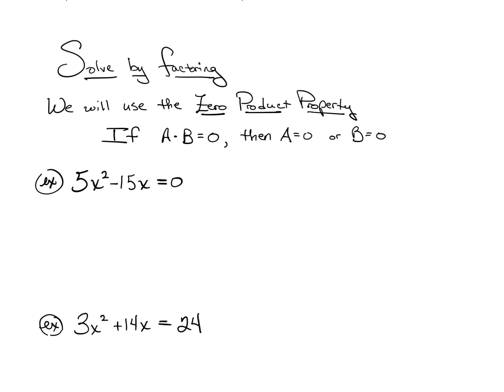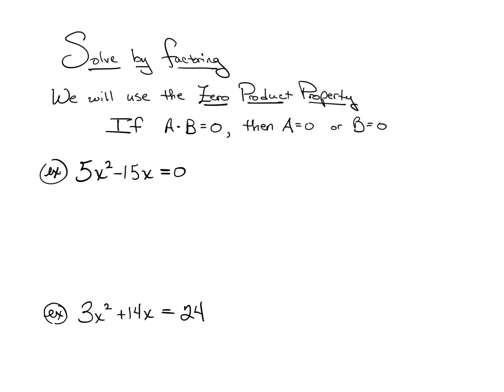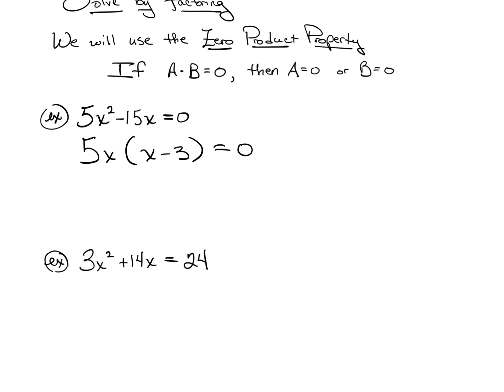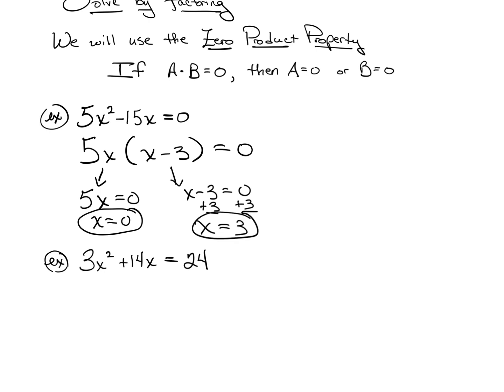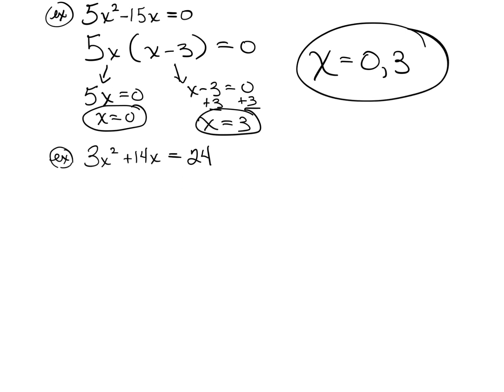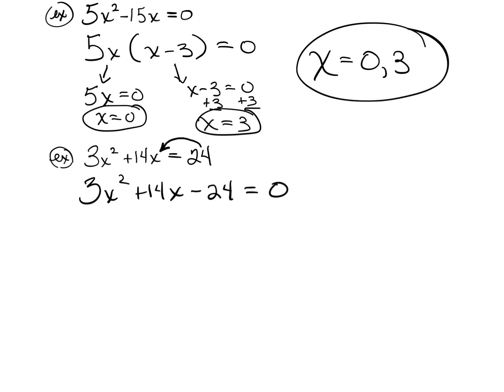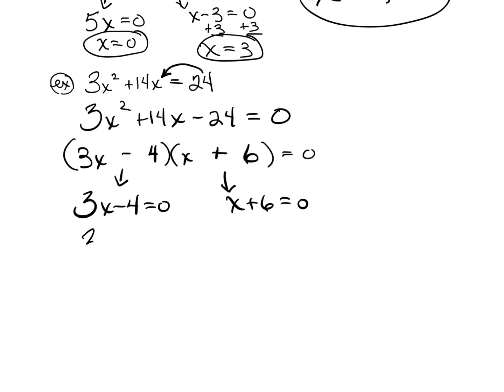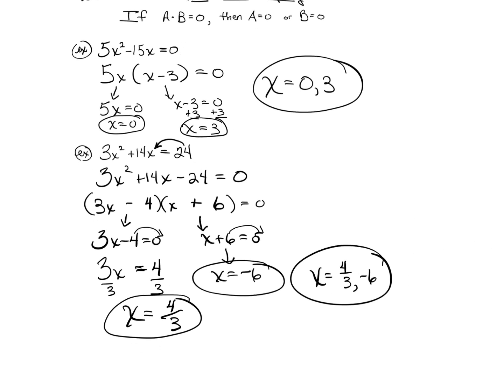solving quadratic equations by factoring